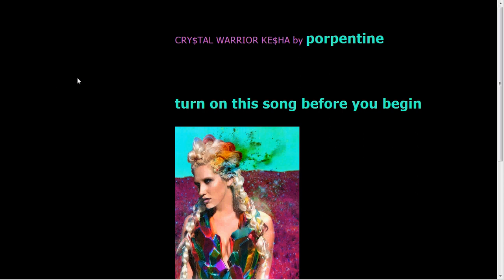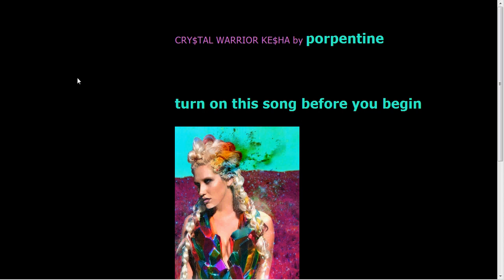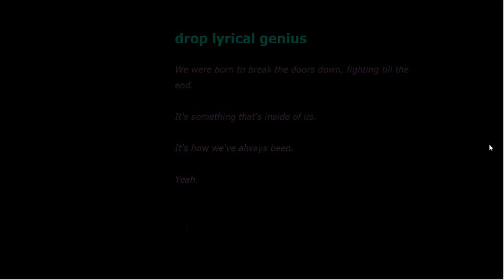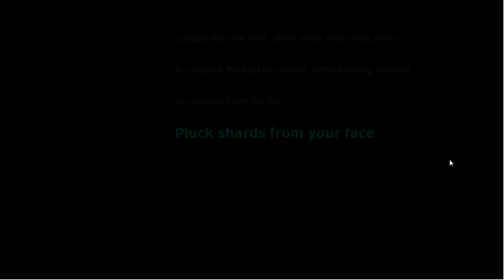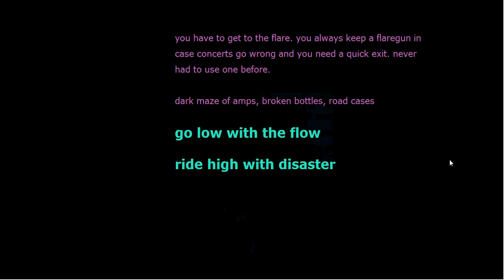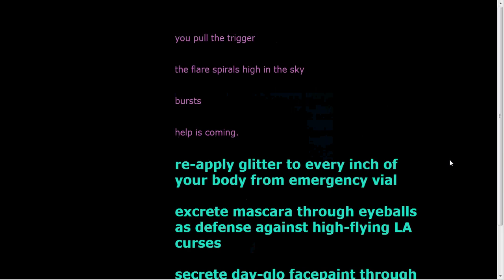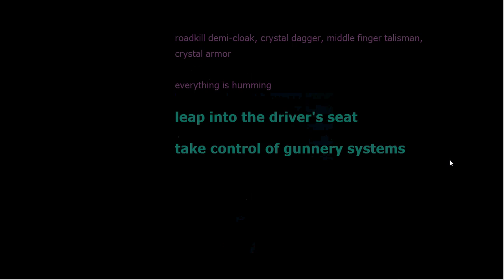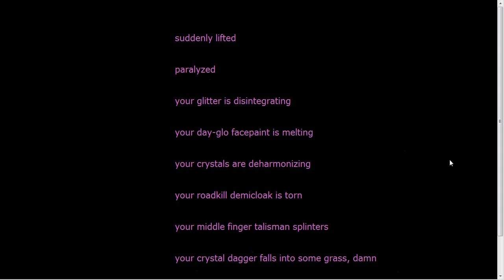Twine Speedruns: Crystal Warrior Ke$ha (Porpentine)